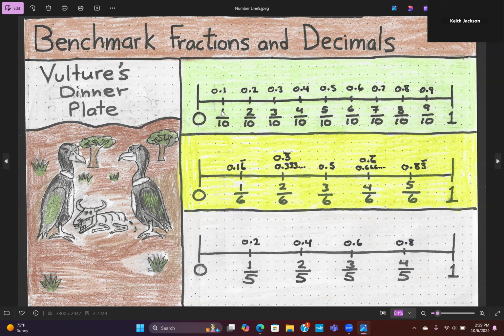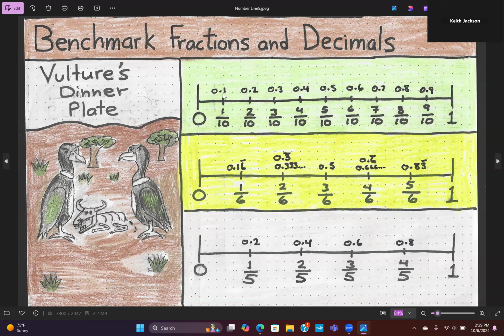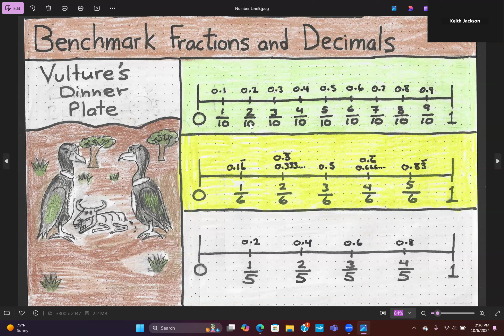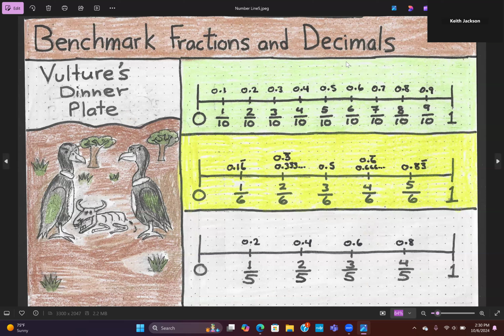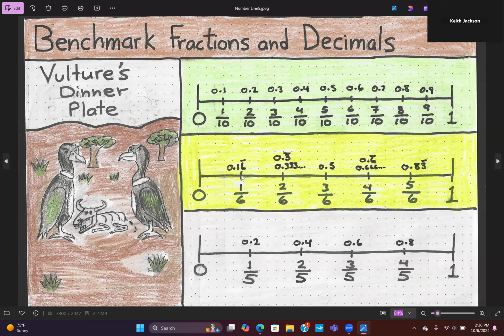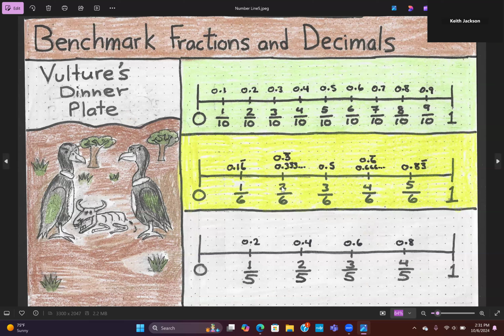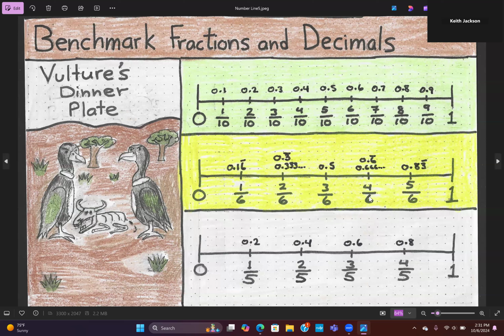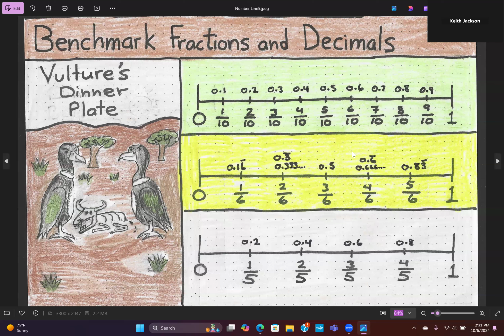Number Line 3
Students will be able to compare and order benchmark fractions and decimals on number lines.